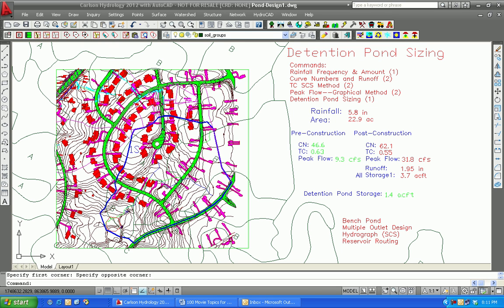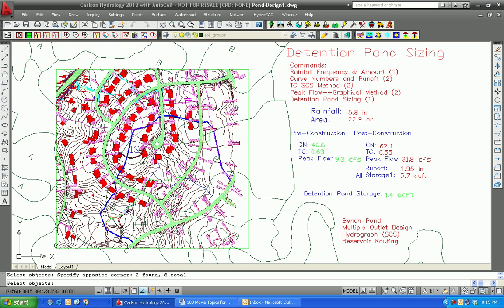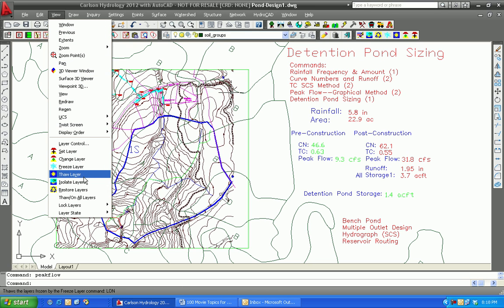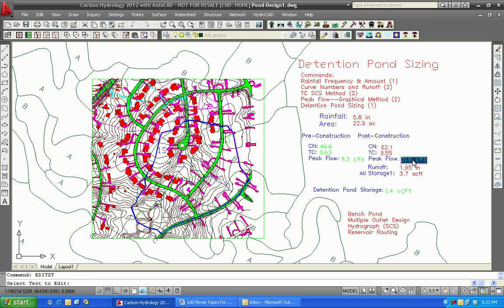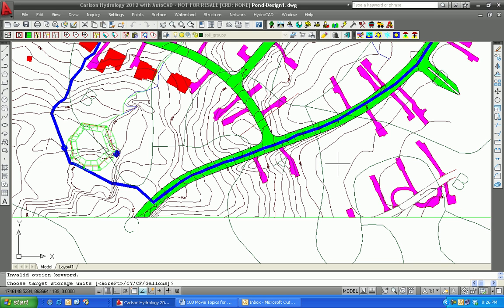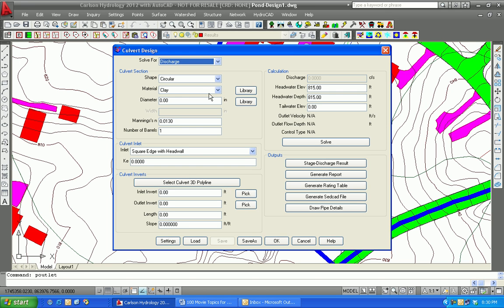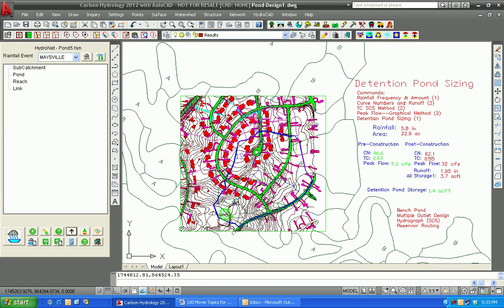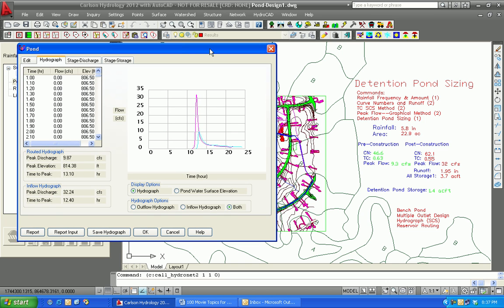Detention Pond Design with Carlson Hydrology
This webinar is presented by Bruce Carlson, and was originally broadcast on March 25, 2010.
Bruce Carlson, president of Carlson Software, will lead attendees through "Before Construction" and "After Construction" runoff calculations by the SCS method using layer-based runoff coefficients, leading to Detention Pond sizing.

He'll show how ponds would be designed using DTM features, with dynamic resizing and repositioning. Multiple outlet design would be demonstrated, leading to Resevoir Routing. Outputs would include Stage Storage Curves, Hydrograph reports and graphs. The use of layers for soil classifications will be shown as a way to maximize automation.

In addition, Carlson's linkages to the popular program HydroCAD will be shown and how the programs can work for you for advanced pond outlet design.